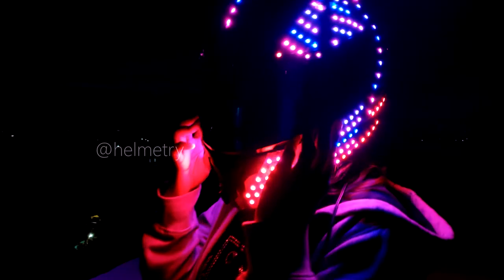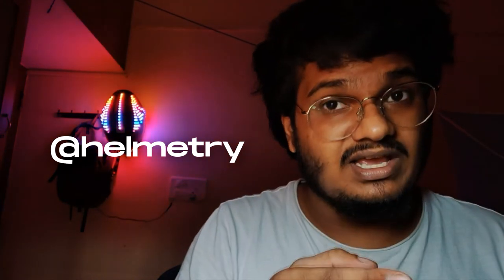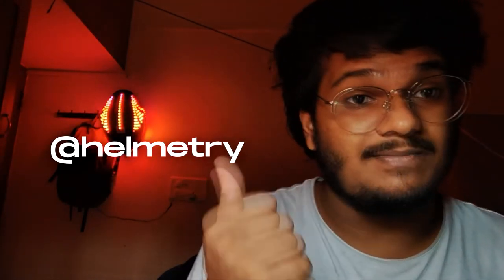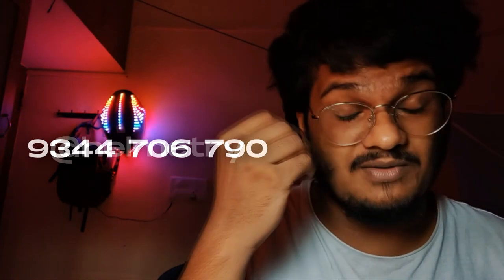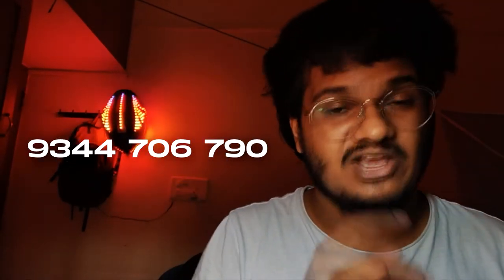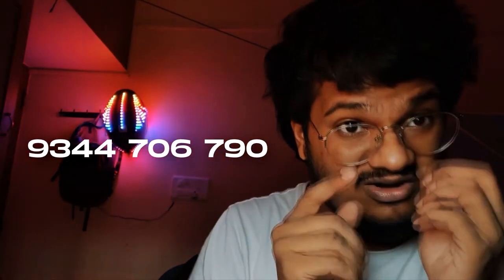LED Helmet UPDATE(AUG): Date of release! // SandyVlogs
Big changes to the LED helmet, Excited? Im definetly!
I really cant wait to tell you what all I have managed to do to reduce the price for you guys!

About SandyVlogs People call me Sandesh Pillai or Sandy- I'm a Newbie and A crazy DIY lord, I'm from kerala but I was brought up in the Middle east, I own a duke 200 2017.

Other social media account!

Music Credit-

Canon 80D